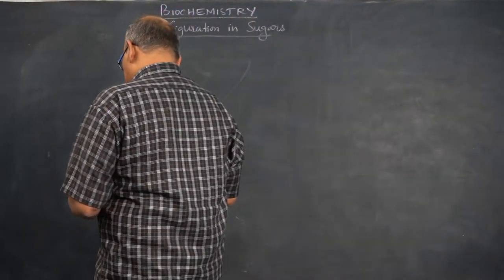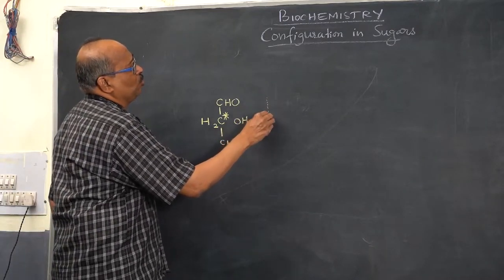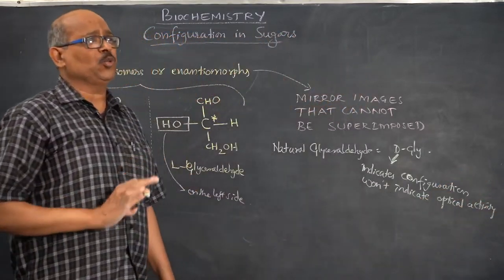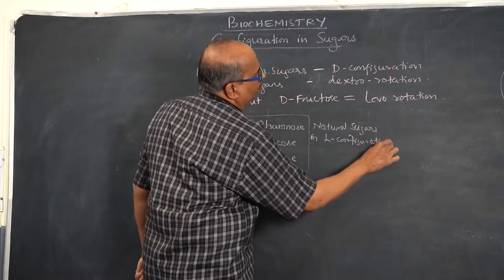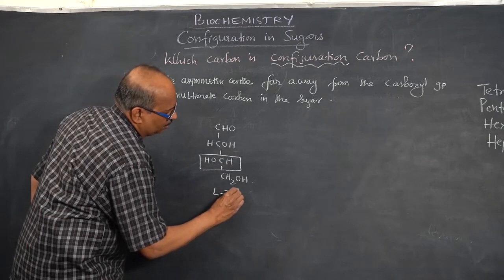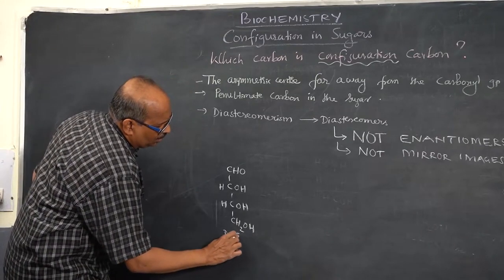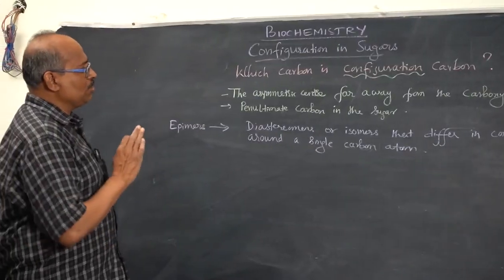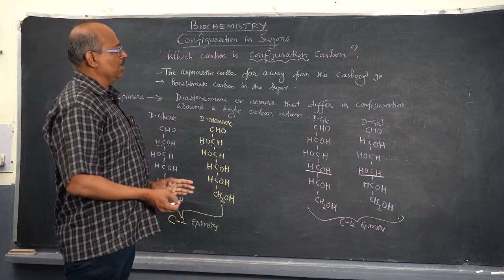BioChemistry - Configuration in Sugars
In this video, let's discuss about BioChemistry - Configuration in Sugars.

Found the video useful? Erudite Coaching is a pioneer institution that offers specialised entrance coaching in CSIR JRF-NET, GATE, UGC NET, IIT JAM, Integrated Ph.D. + MSc Entrance, NEET, IIT JEE. and enrol.